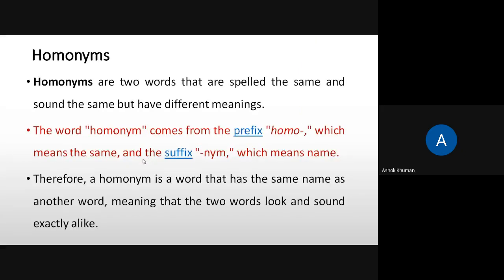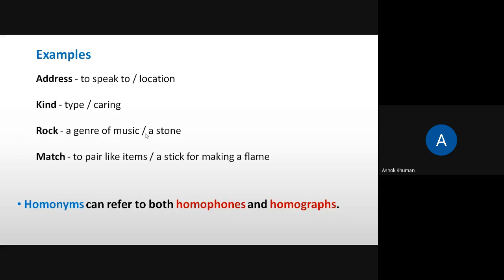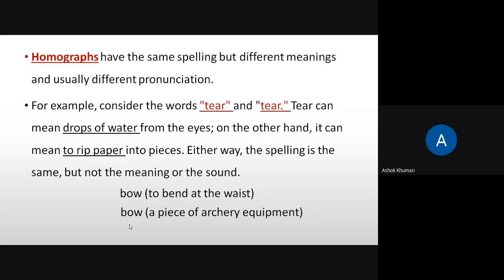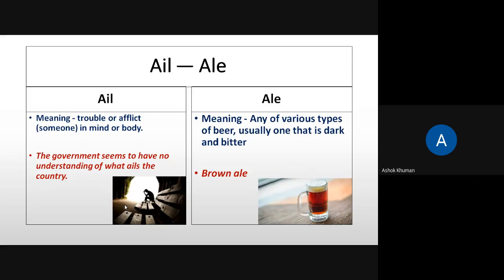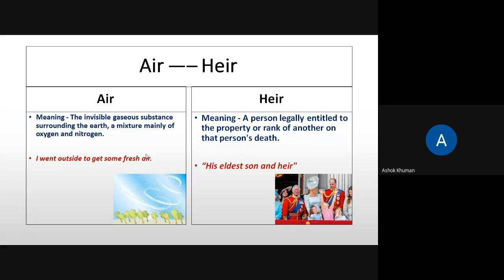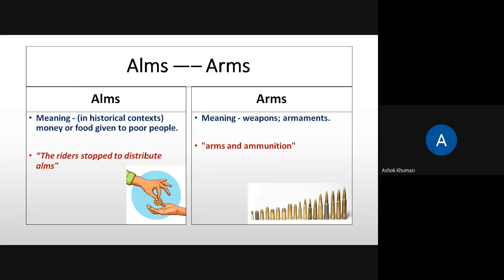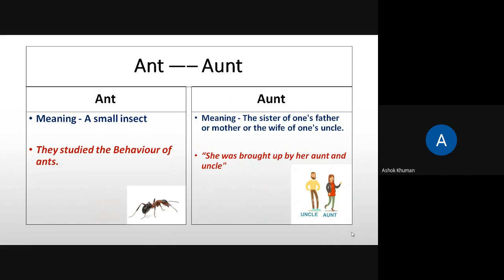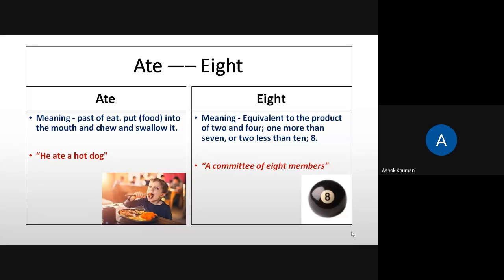Unit 4 Homonyms 1 10 Bx